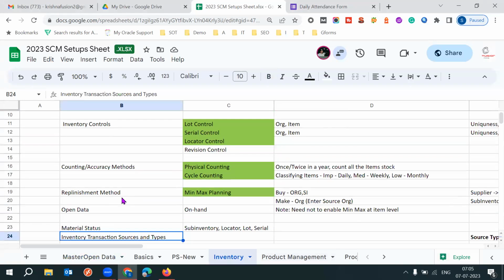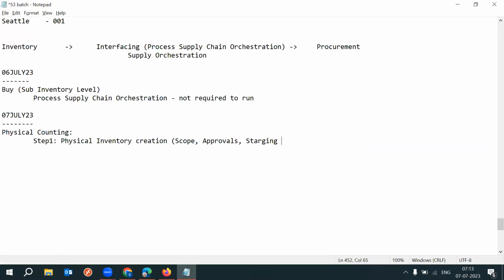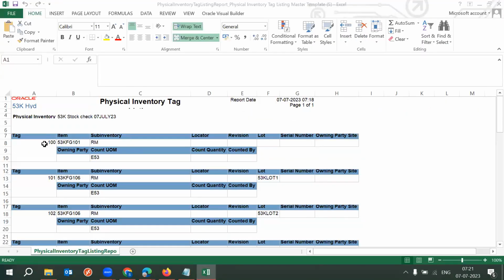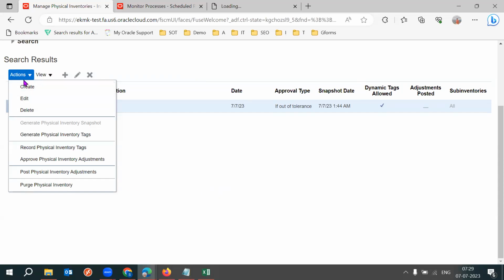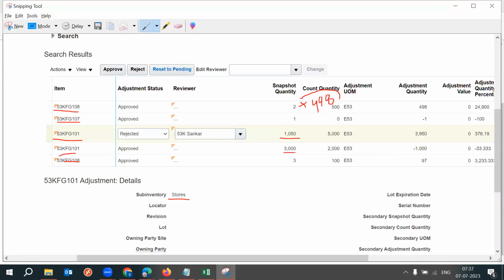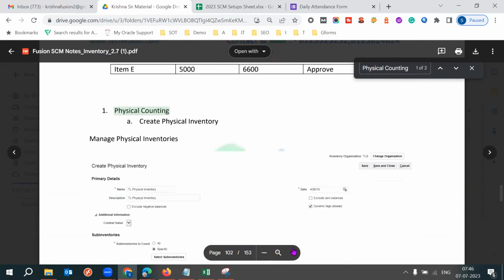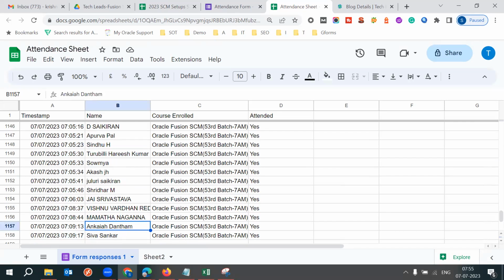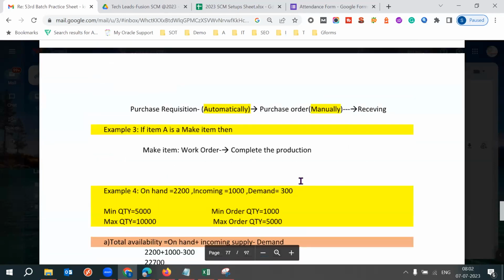Inv 06 SCM 53Th Batch@07 07 2023